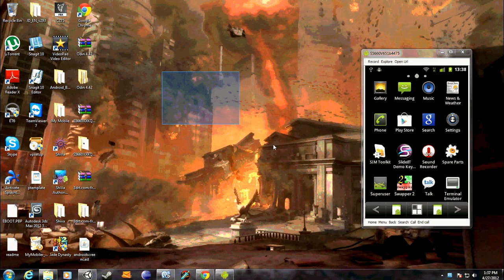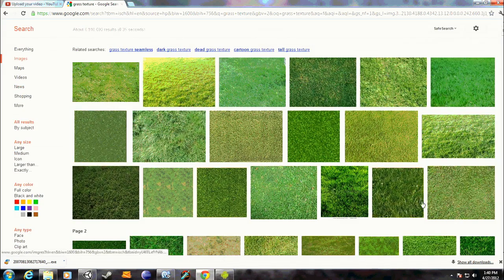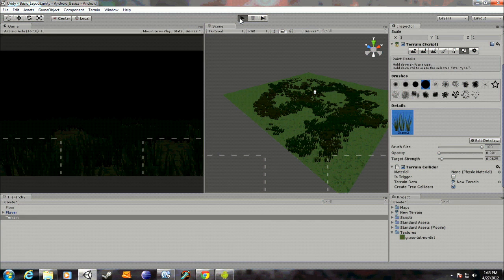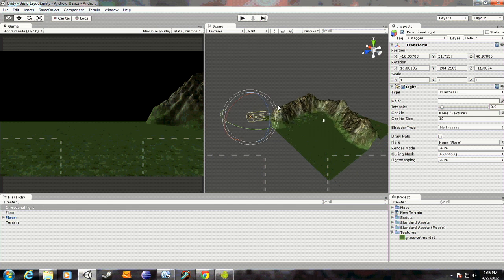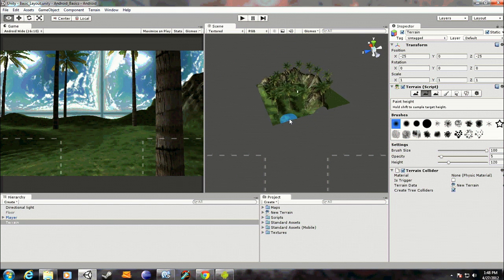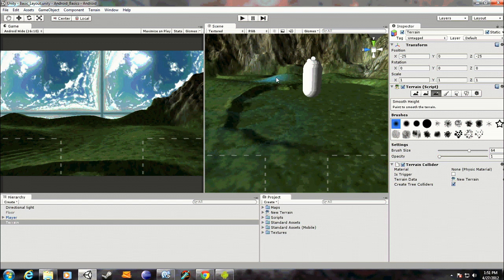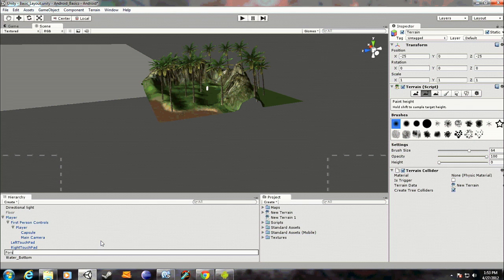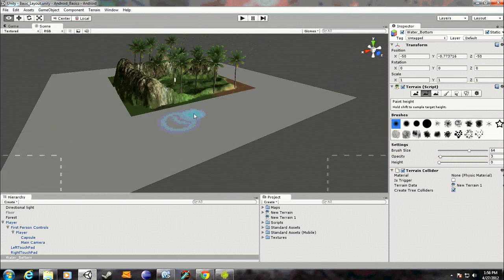Unity3d Android Tutorial Basics Part 7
Hey guys,
Come to my companies forum for text tutorials and news on upcoming videos!:

thanks for being patient there are alot more coming!